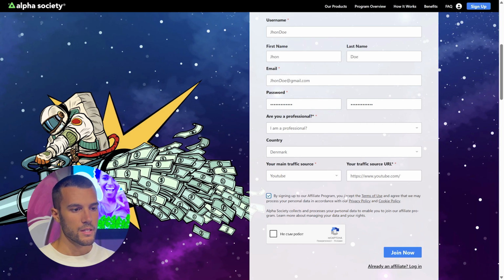Step 1: Sign Up — How to Start the 3-Step Team Challenge